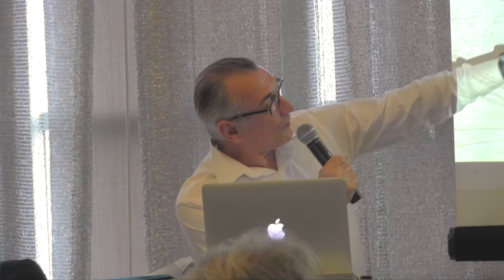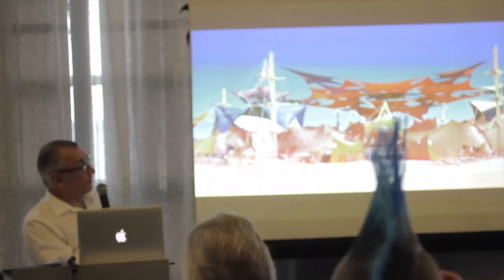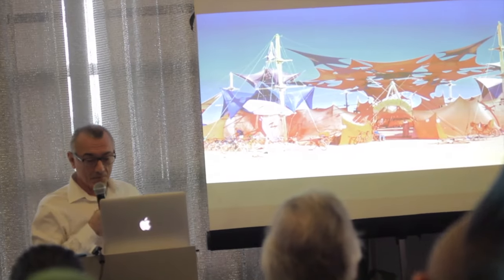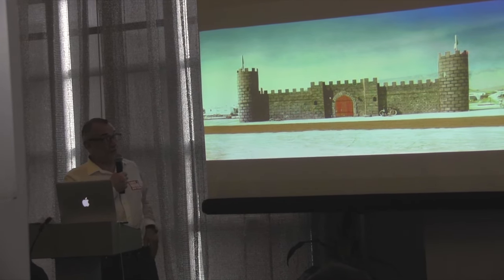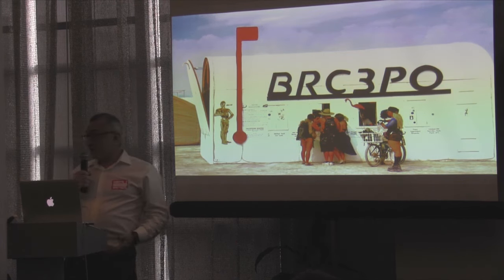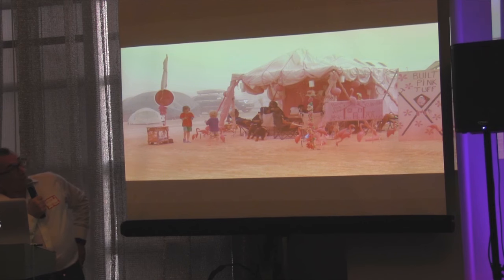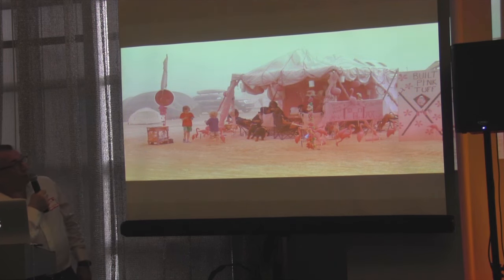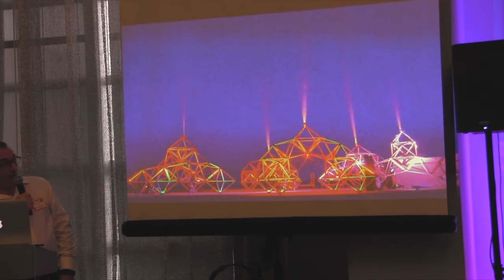Curb Appeal :: Burning Man Theme Camp Guide